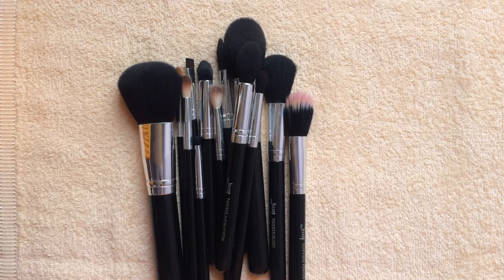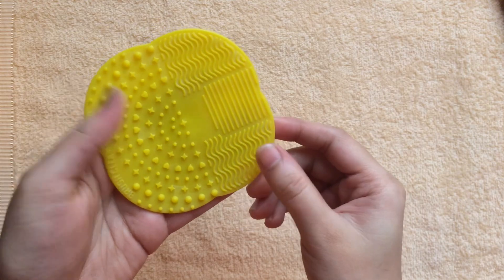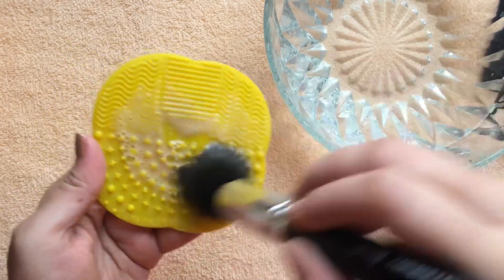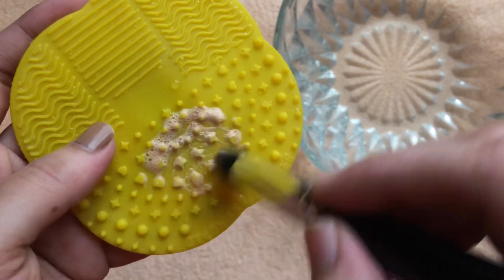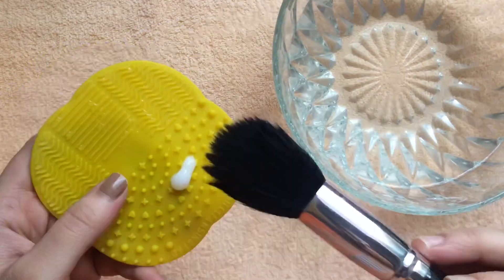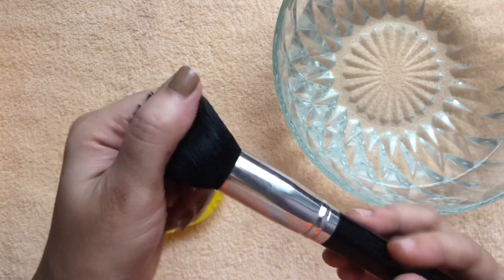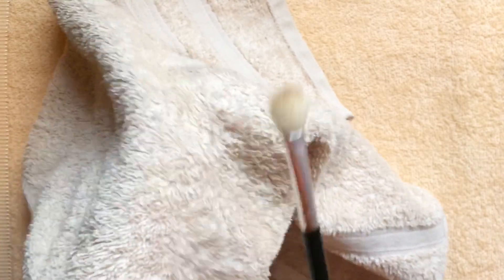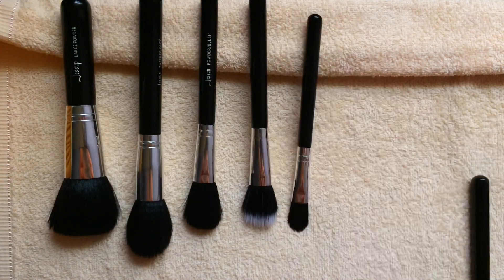How to clean makeup brushes!